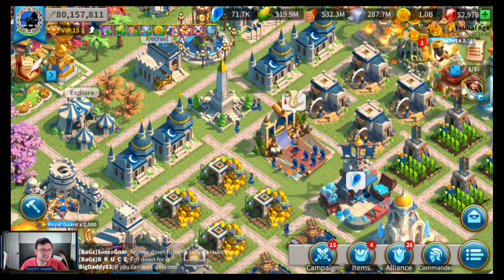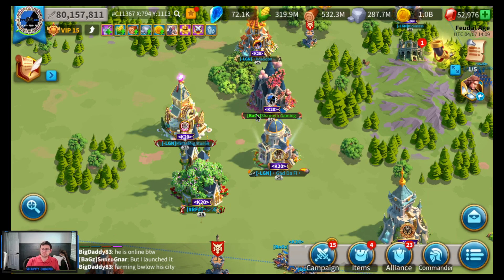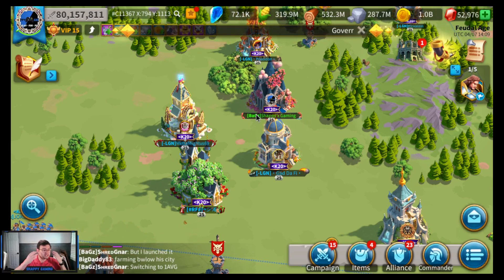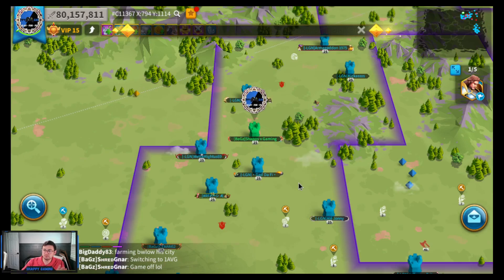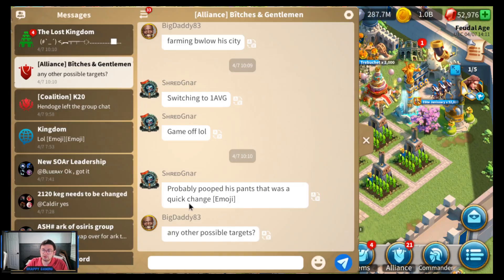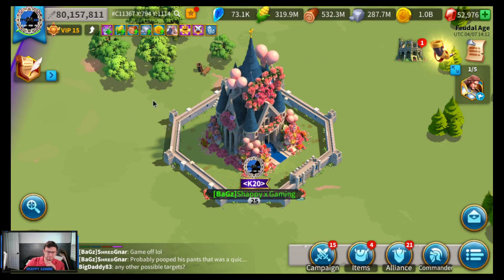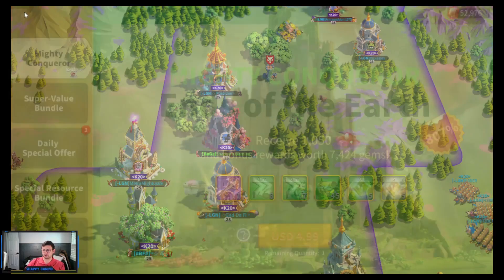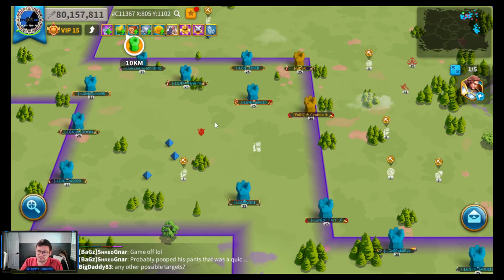ROK PC Version - Review & First Impressions | Rise of Kingdoms